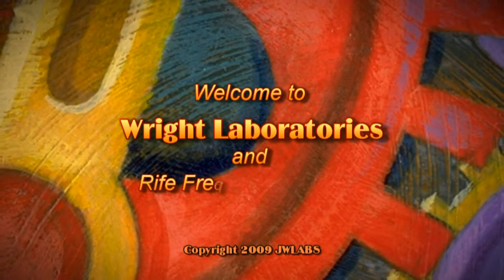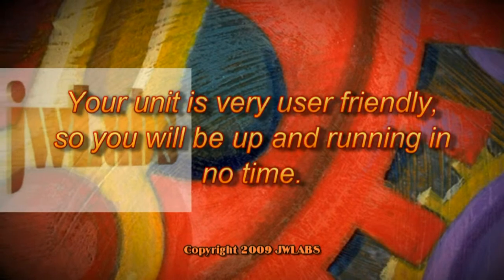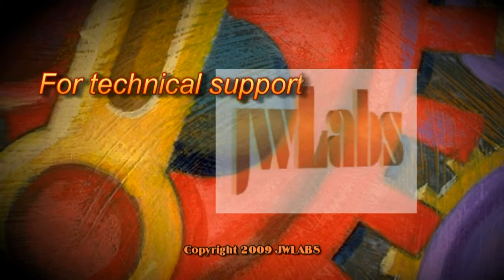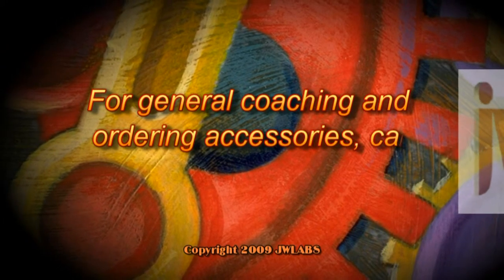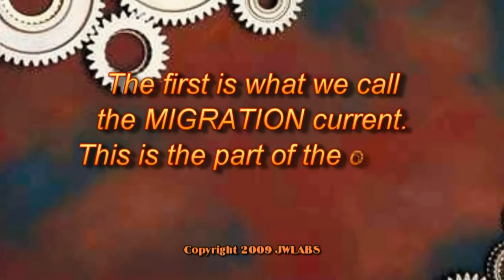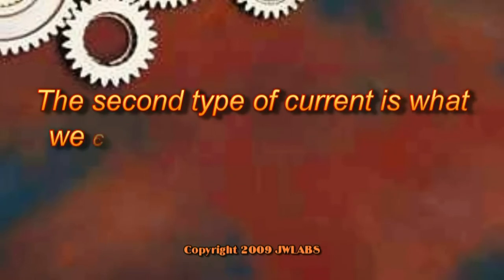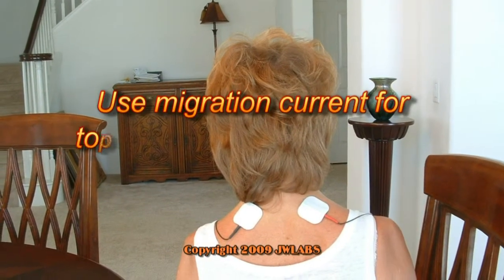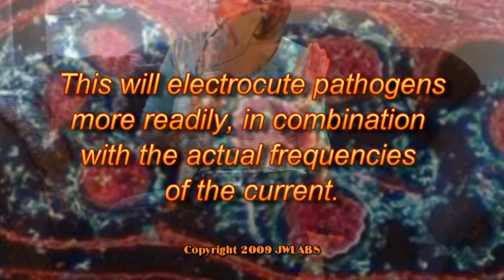Tutorial Chapter Seven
Two Types of Current